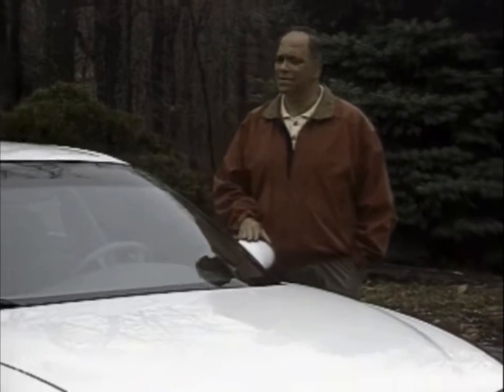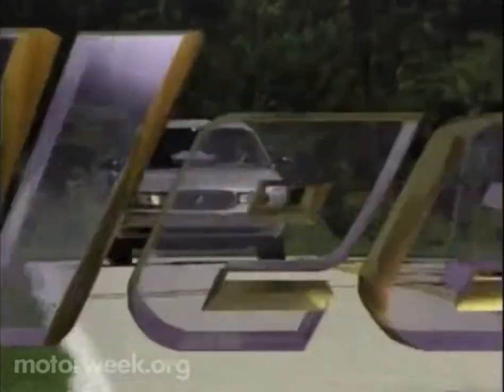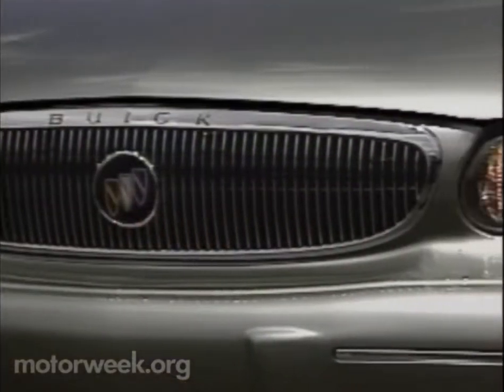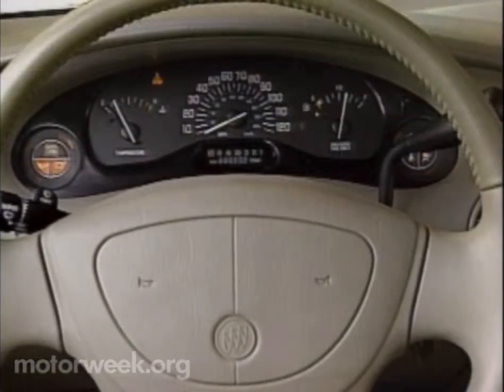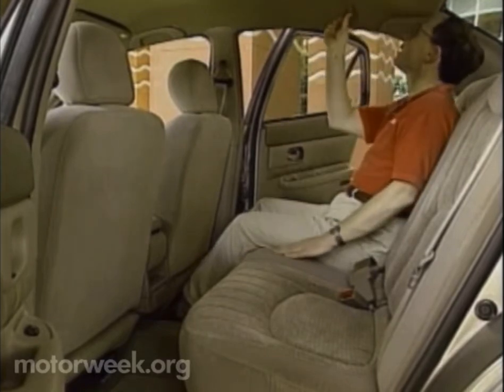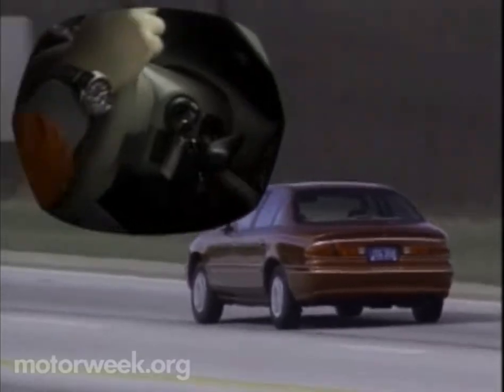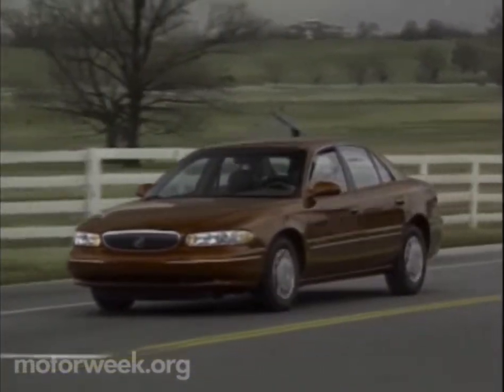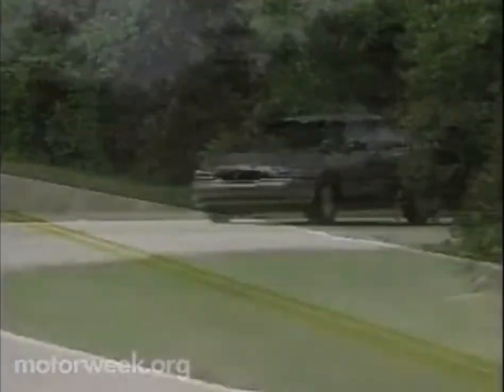Motorweek 1997 Buick Century Road Test